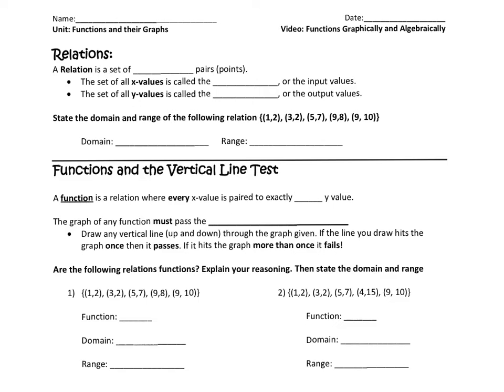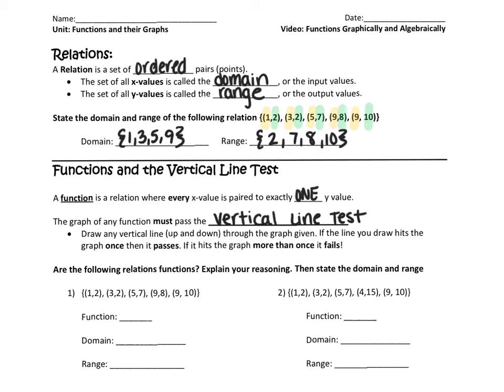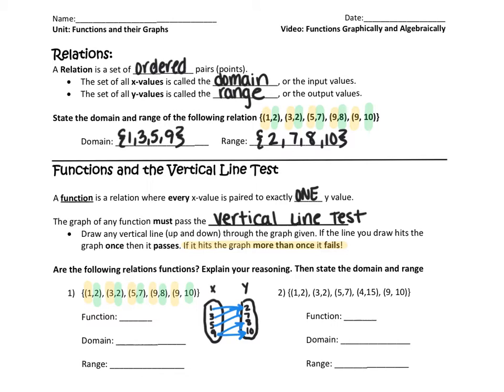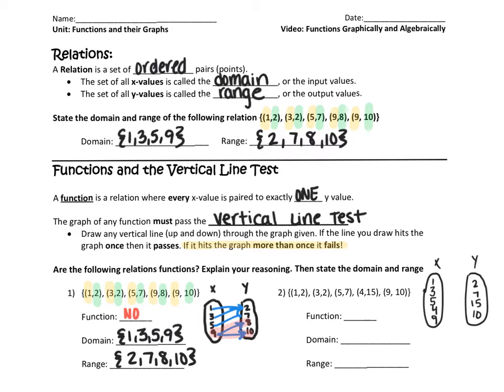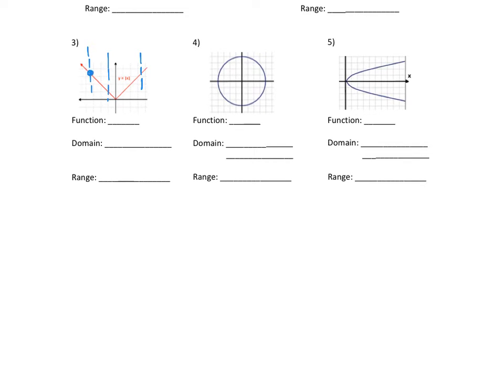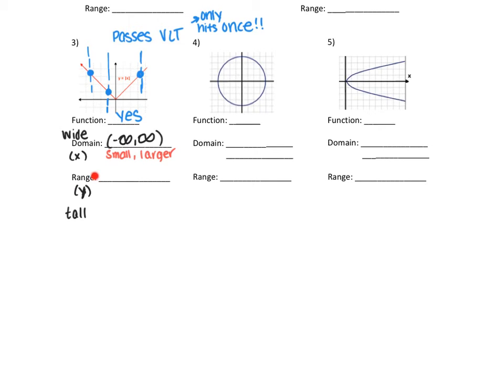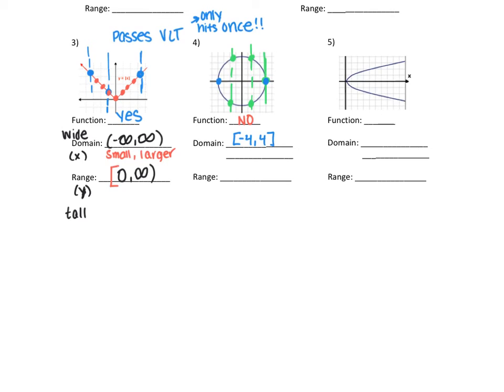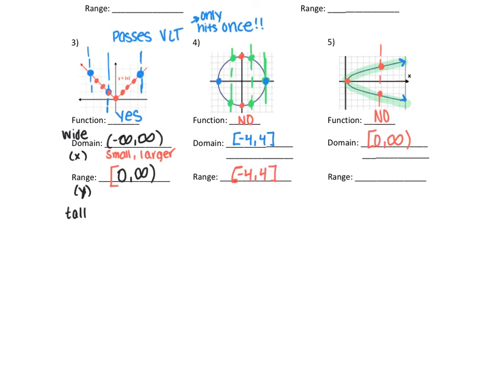Domain and Range PC